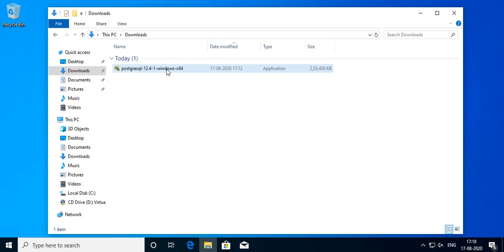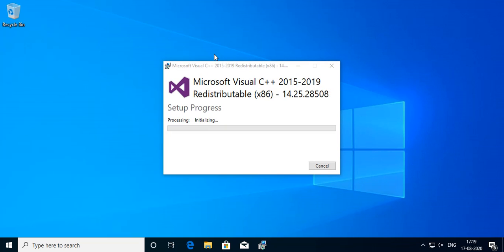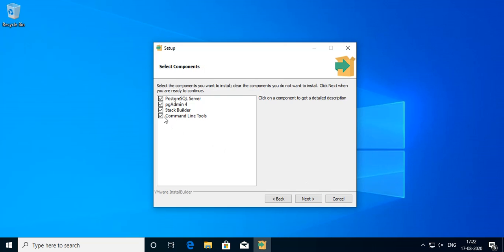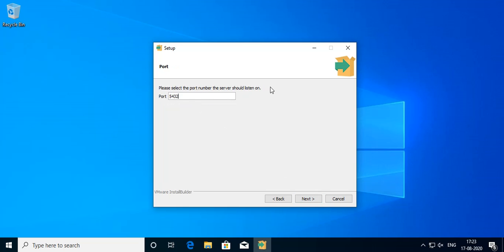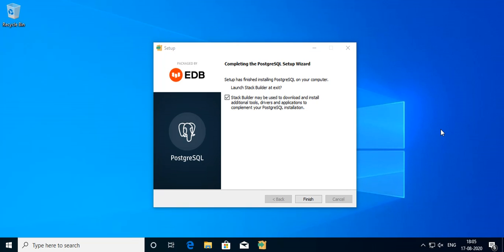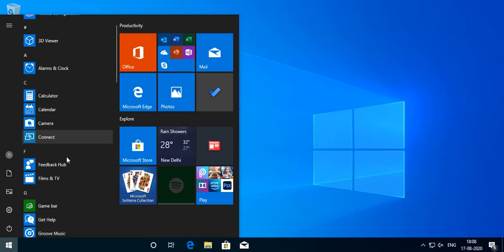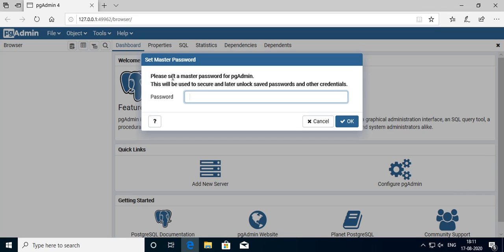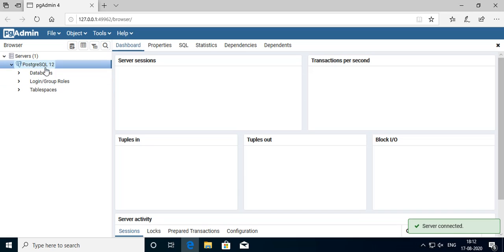2. Install PostgreSQL Database on Windows 10 | PostgreSQL Tutorials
[PostgreSQL Tutorials] In this video, I will show you, How to Install POSTGRESQL on Windows 10

PostgreSQL, also known as Postgres, is a free and open-source relational database management system (RDBMS). PostgresSQL was created by a computer science professor Michael Stonebraker and his team. It is available for a variety of operating system like Linux, macOS, BSD, Solaris, Windows.

and if you have any suggestion then please post it in the ** comment **